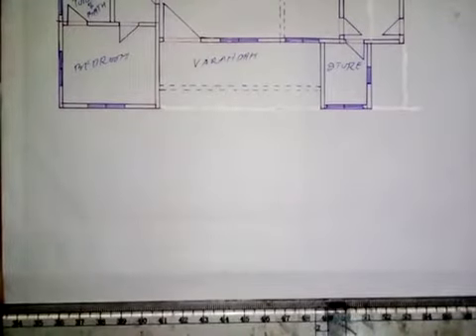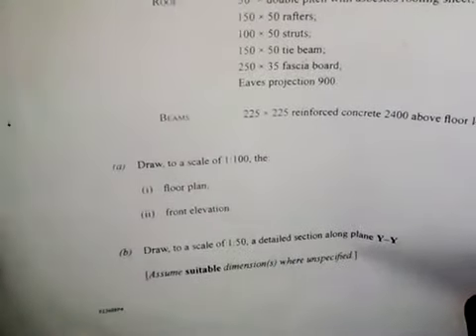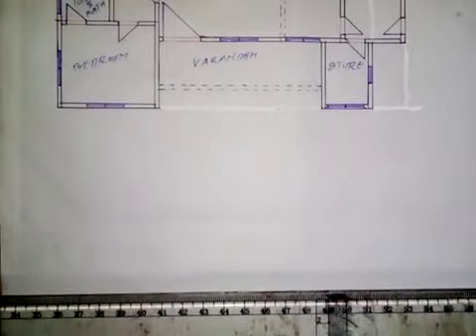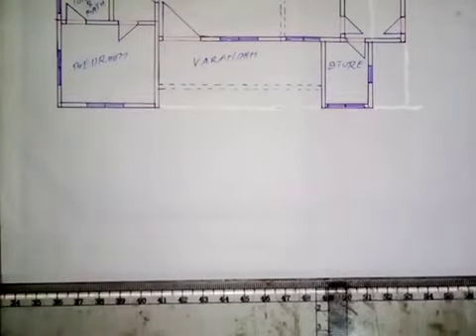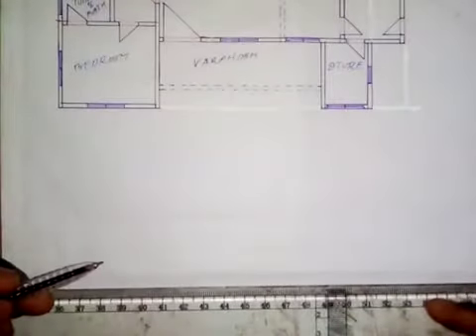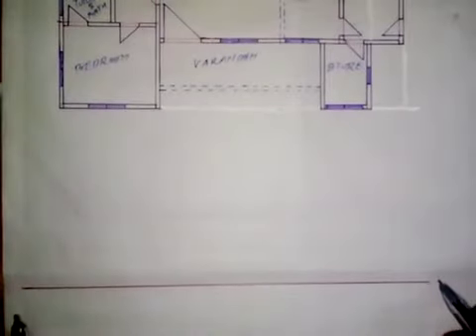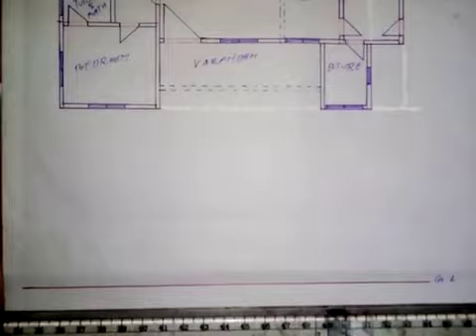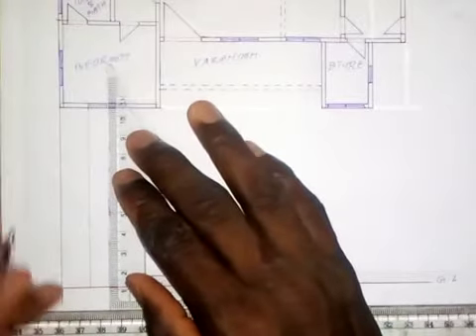Building Drawing: Front Elevation Part 1